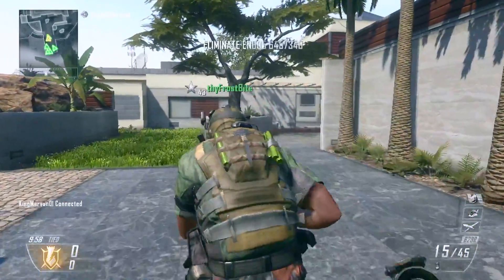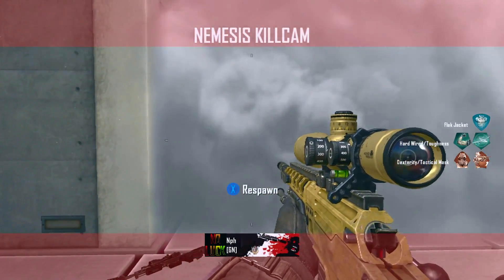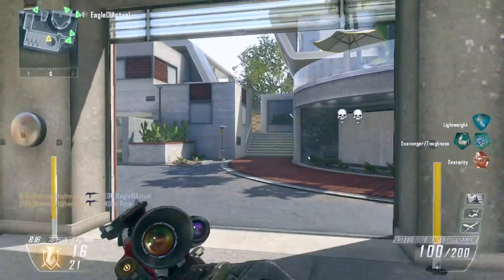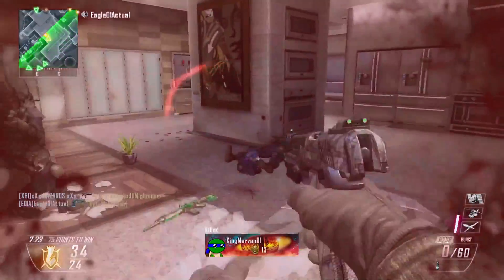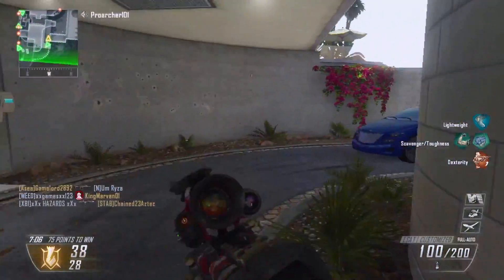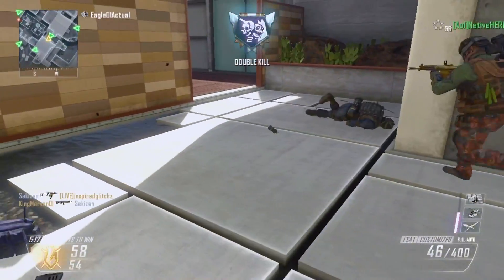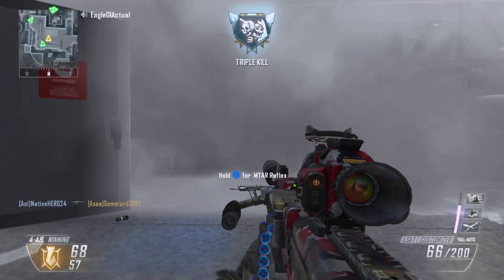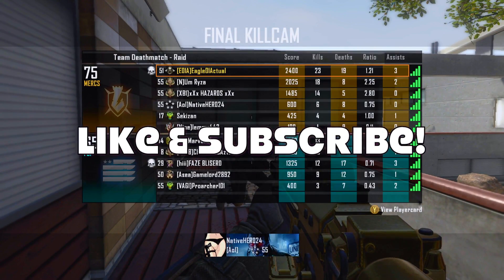How To Make Snipers Rage Quit In Black Ops 2 || Black Ops 2 Xbox One Gameplay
Here's a trick I learned when dealing with snipers in Black Ops 2.  It's pretty effective!  What do you think?

My online IDs:
PSN ID: vmortega
XBL ID: Eagle01Actual

These guys are masters in the ways of the tent.  Check them out and see for yourself.